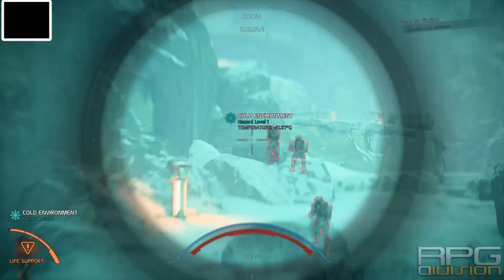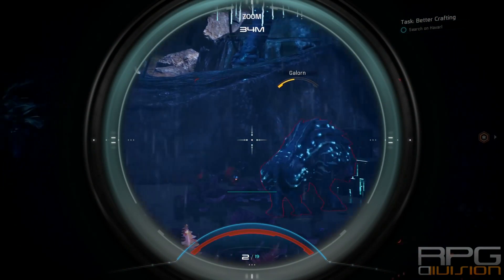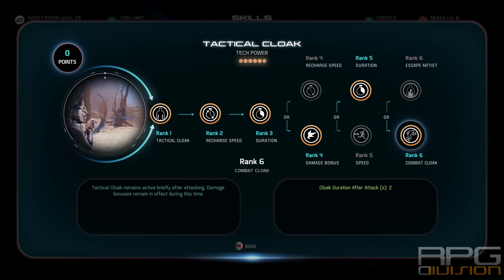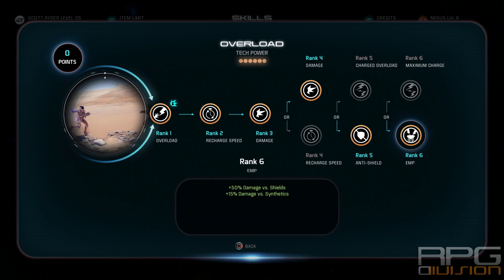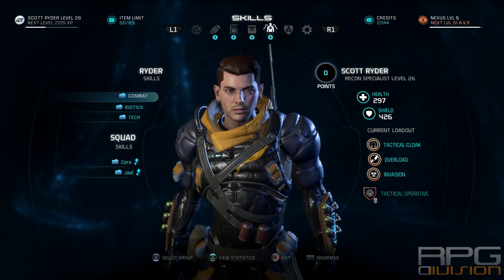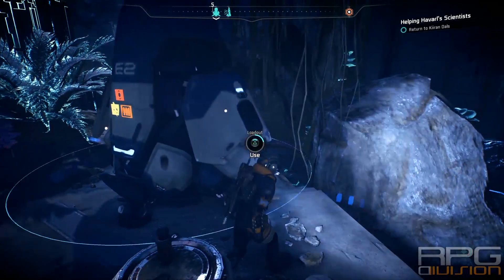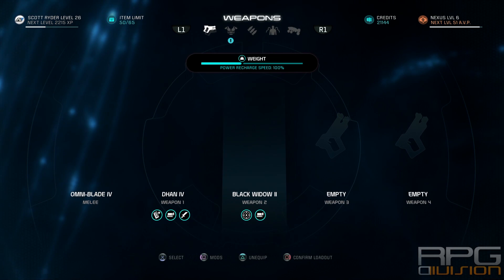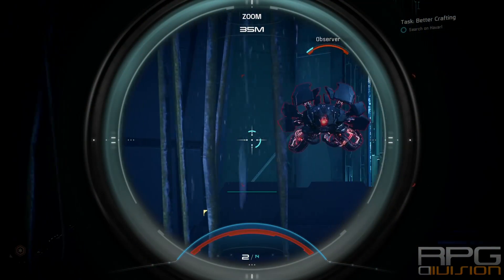Mass Effect Andromeda - OP Infiltrator Build (Stealth/Sniper)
(2017) Mass Effect Andromeda Guide

Mass Effect Andromeda Infiltrator Build with Sniper, Stealth, Heavy Melee Attacks and Shotgun